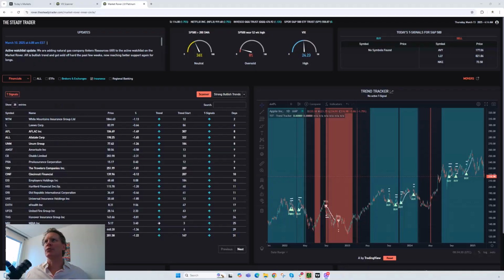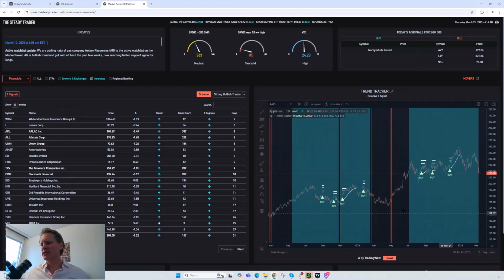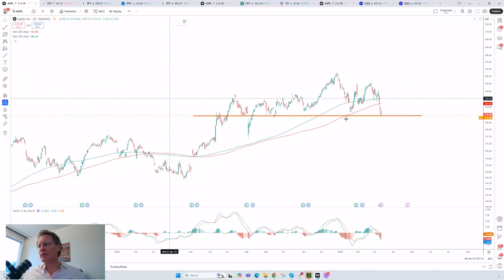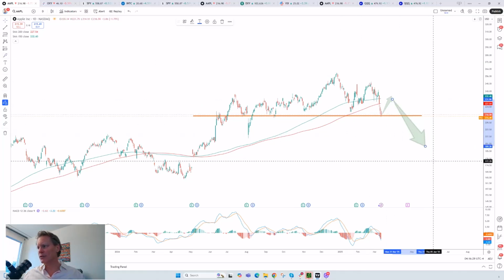Apple: Trading Bounce Opportunity?